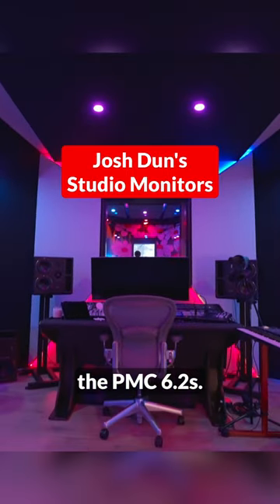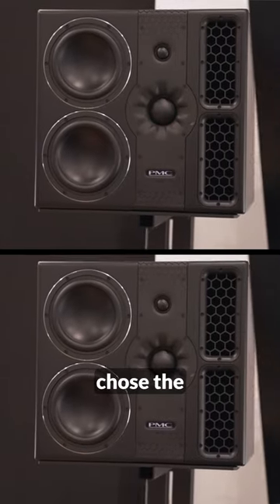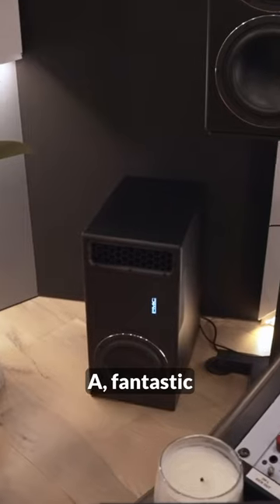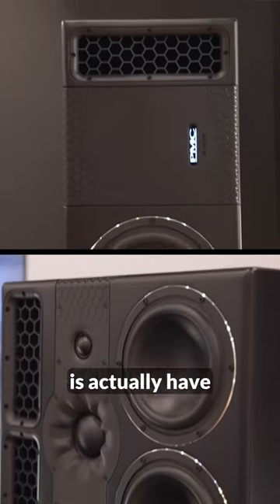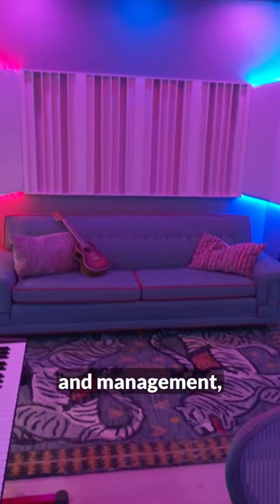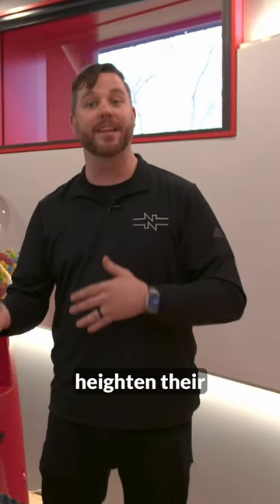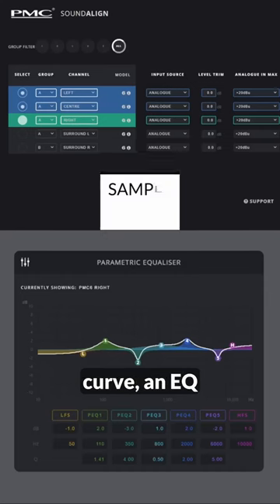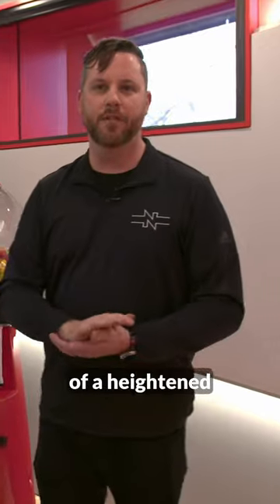What Studio Speakers Does Josh Dun Use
In Josh Dun’s new studio, we needed to have studio speakers that gave us the ability to have two listening positions. The first is the mix position and the second is the back couch where there may be friends, bandmates, management, or Debby and Jim! PMC Speakers monitors made it possible to tailor the sound for various listening positions with their SOUNDALIGN technology. See how in the full-length video on our channel

Video by @MoreThanMedia_
NEAT Audio: